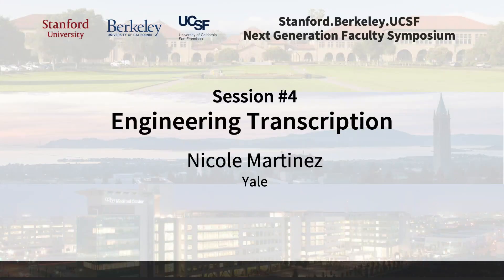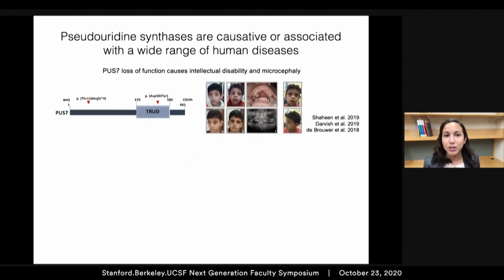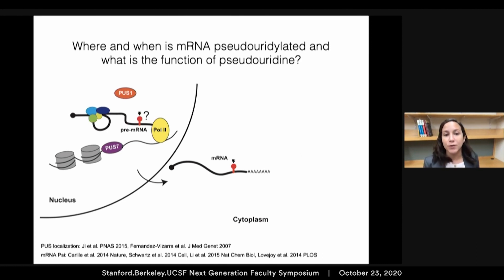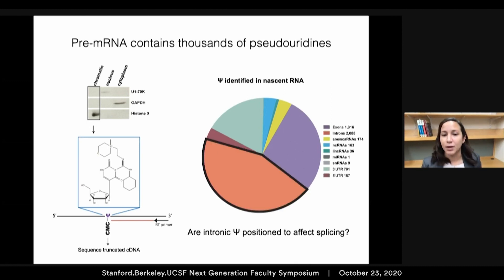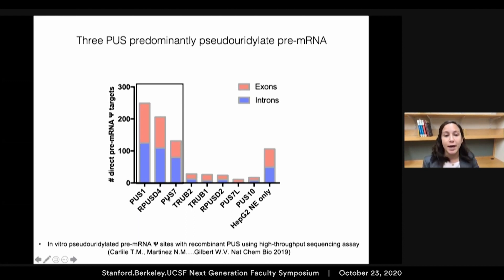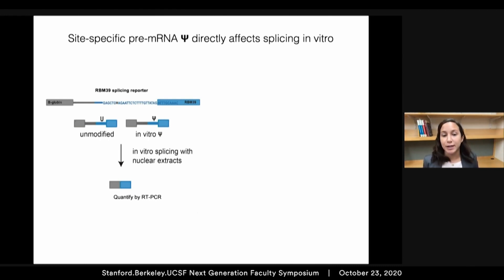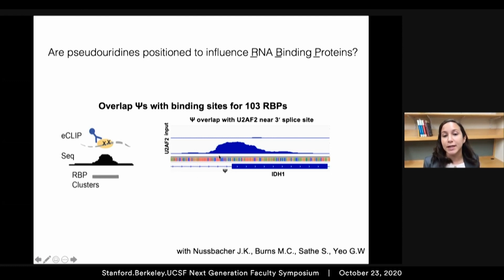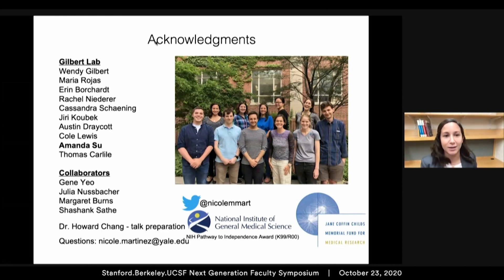Pseudouridine synthases modify human pre-mRNA co-transcriptionally and affect splicing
Dr. Nicole Martinez, Yale University
2020 Stanford.Berkeley.UCSF Next Generation Faculty Symposium